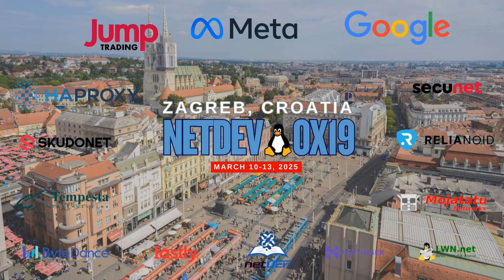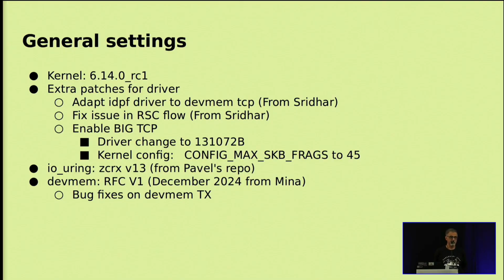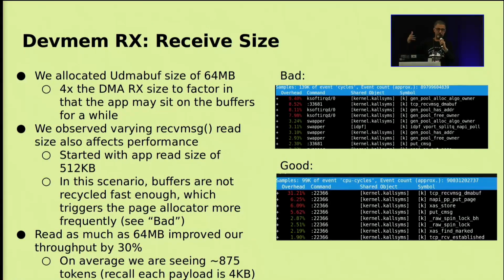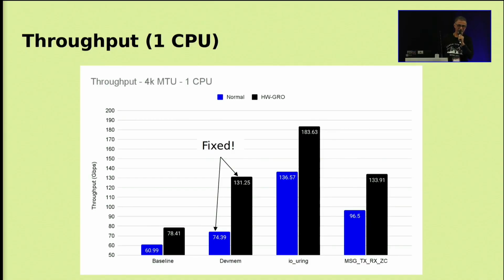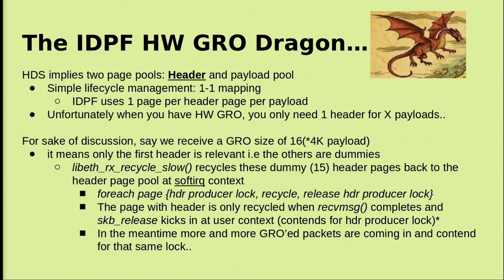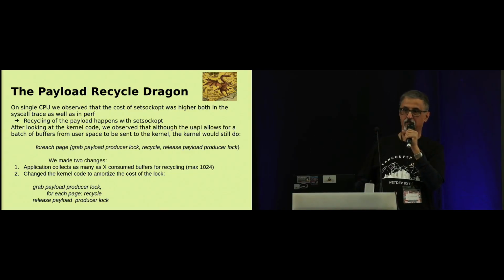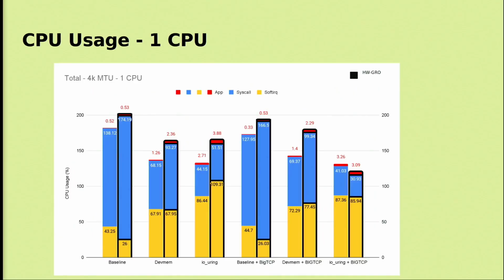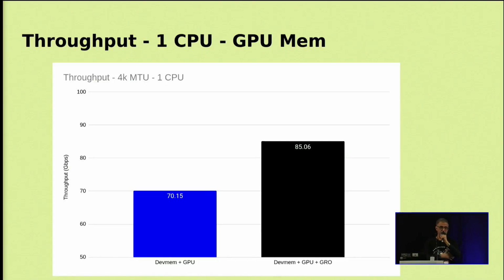Netdev 0x19 - The Battle Of The ZCs: Who is the prettiest of them all?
Talk by Nabil Bitar, Jamal Hadi Salim, Victor Nogueira, and Pedro Tammela comparing TCP devmem and IOURING zero copy techniques.